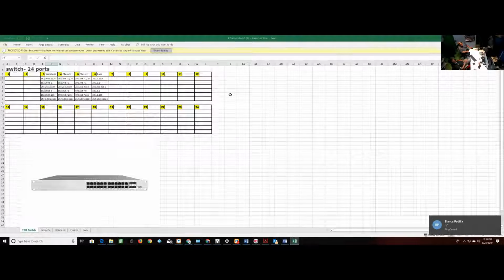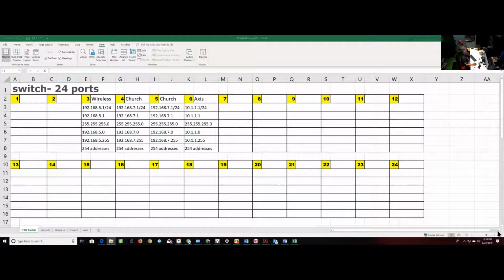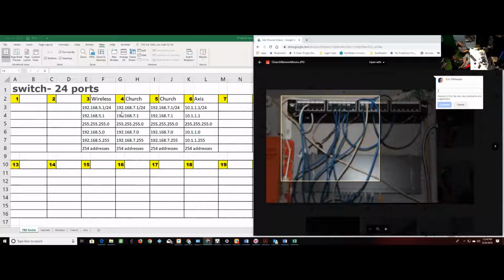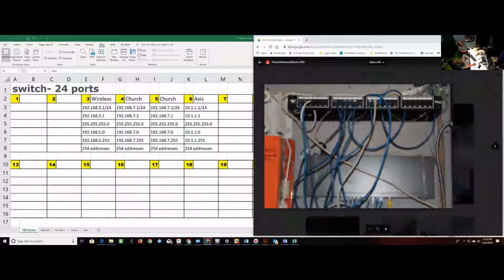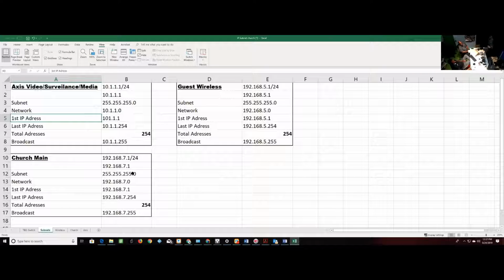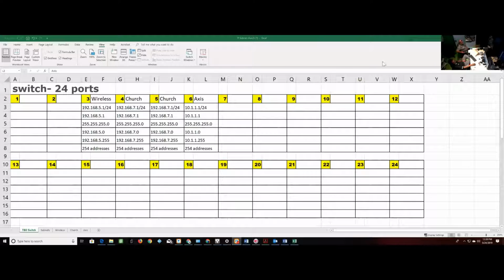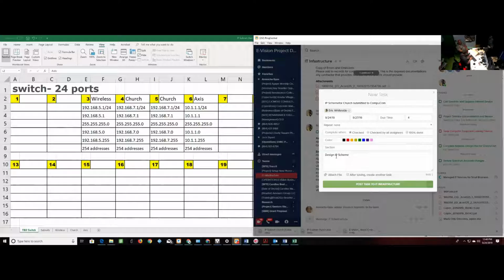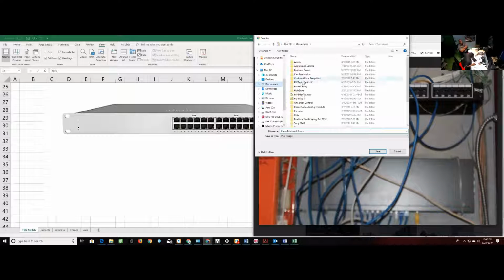Telecoomunciation bridges Project Management for Church Administration Part 4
E-Vision Project Development Corporation -a Certified Ringcentral Partner trained to new church clients on the functionalty of Ringcentral Part 2